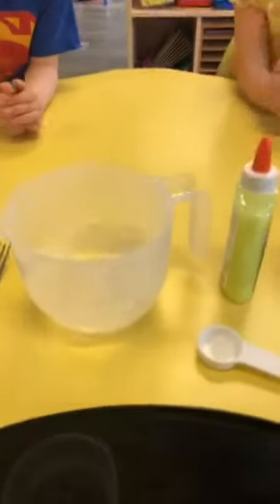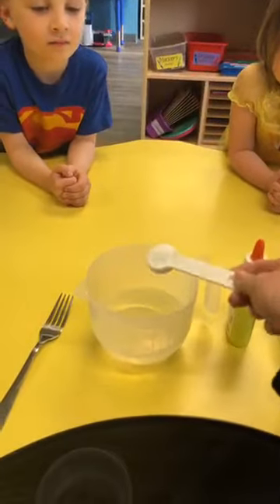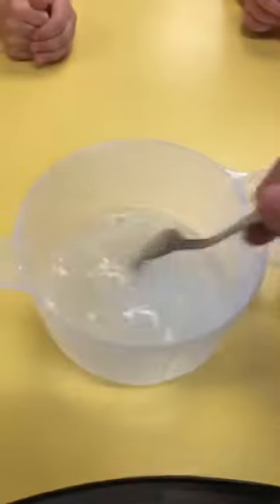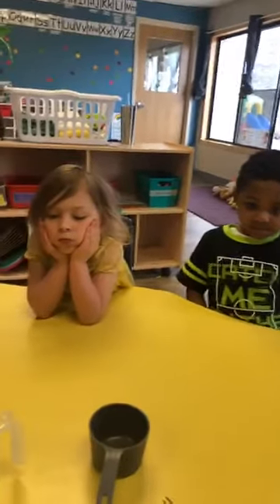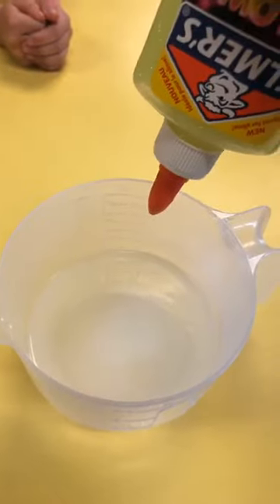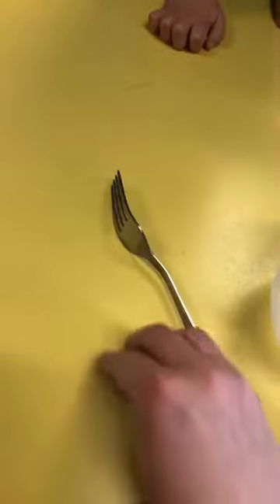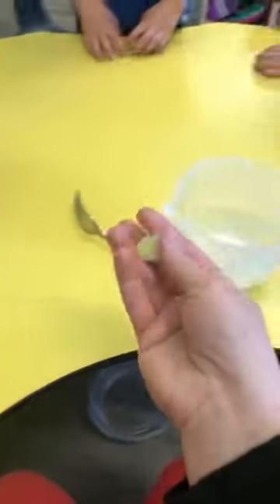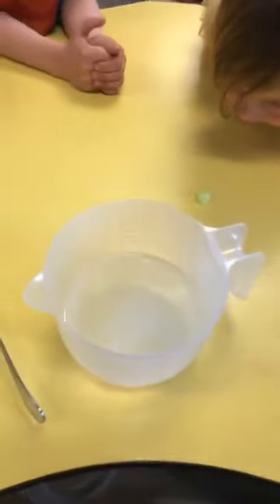Preschool Science Experiment!